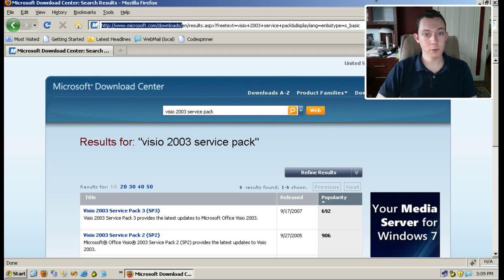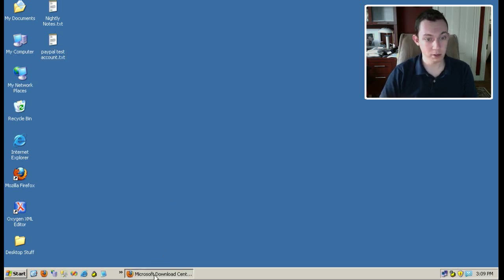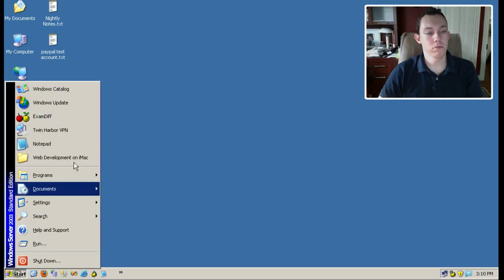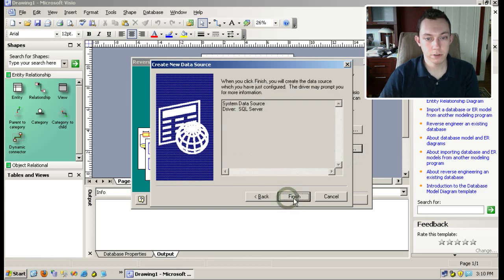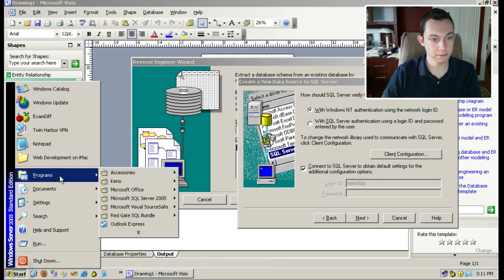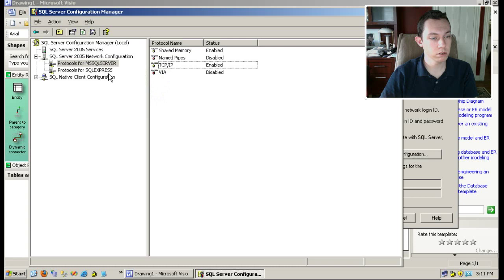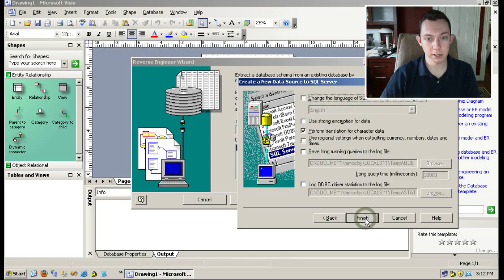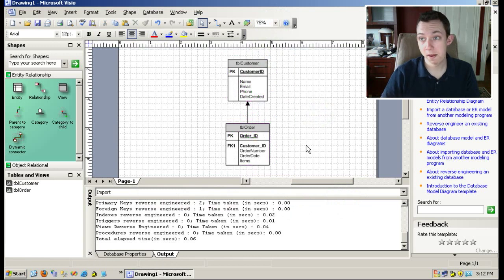Reverse Engineer SQL 2005 Database using Visio 2003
In this video I show how to Reverse Engineer SQL 2005 Database using Visio 2003